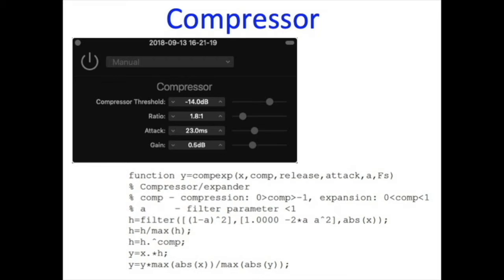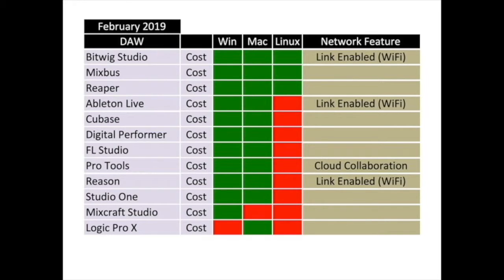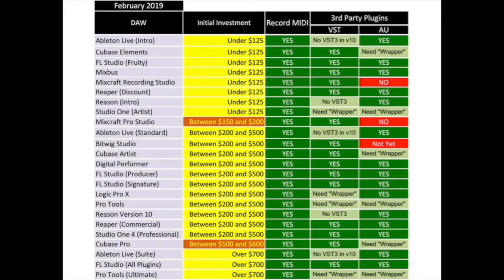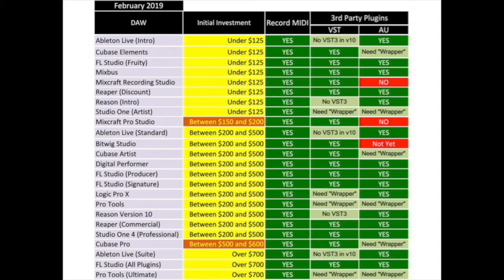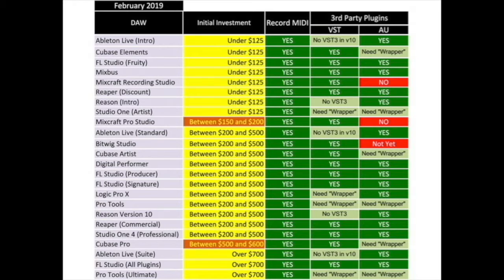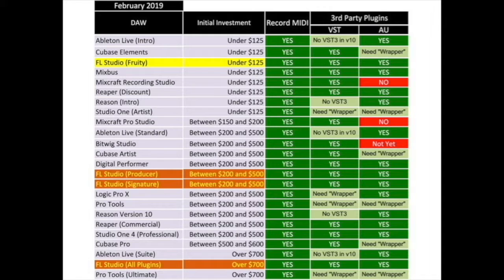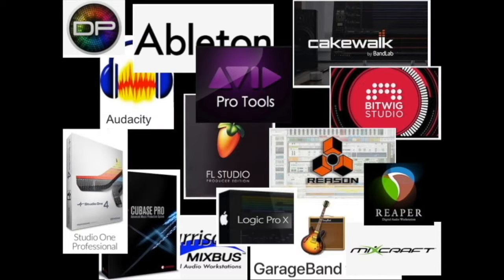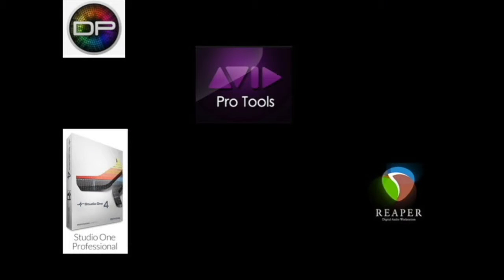DAWs मूल्य निर्धारण और प्लेटफार्म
यदि आप अपना पहला डिजिटल ऑडियो वर्कस्टेशन (DAW) पाने के बारे में सोच रहे हैं या एक नए DAW में जाने पर विचार कर रहे हैं, तो इस वीडियो को देखें। आपको बाजार में वर्तमान में फ्रीवेयर और "खरीद के लिए" DAWs के लिए मूल्य बिंदु, मिडी और प्लगइन सुविधाएँ, समर्थित प्लेटफॉर्म (विंडोज, मैक, लिनक्स) मिलेंगे।

नोट: अनुवादित सीसी प्राप्त करने के लिए सेटिंग्स में हिंदी का चयन करें
NOTE: Select Hindi in Settings to get translated CC

प्रमुख बिंदु
0:45  फ्रीवेयर
3:42  "खरीद के लिए" उत्पाद
7:31  टेकविद इनसाइट

सहायक लिंक्स
DAW Web Sites

Link To Excel that has the tables shown in the video

अस्वीकरण: कंपनी के ब्रांड और / या लोगो के संदर्भ शैक्षणिक उद्देश्यों के लिए हैं। मुझे कंपनी का प्रतिनिधित्व करने या किसी भी तरह से संबद्ध, द्वारा समर्थित नहीं किया जाता है।

यह एक शैक्षणिक वीडियो है

नोट: Google अनुवाद द्वारा अनुवाद अंग्रेजी से हिंदी तक है। किसी भी गलत अनुवाद को क्षमा करें क्योंकि वे अनजान थे।
Note: Translation is from English to Hindi by Google Translate. Please forgive any incorrect translations as they were unintentional.